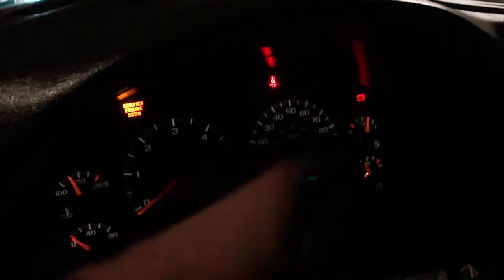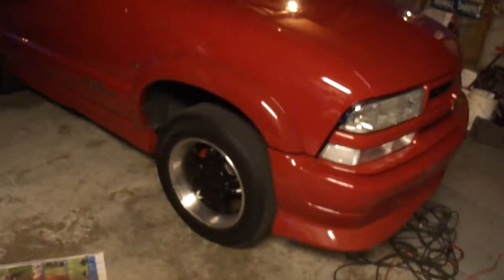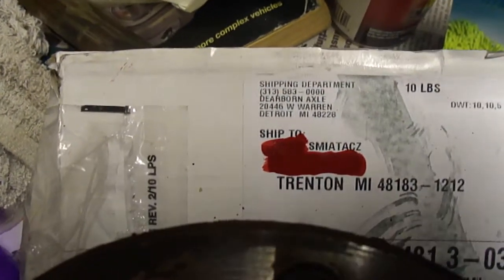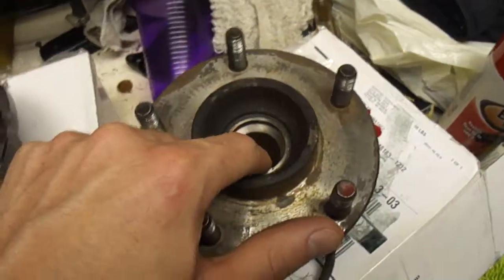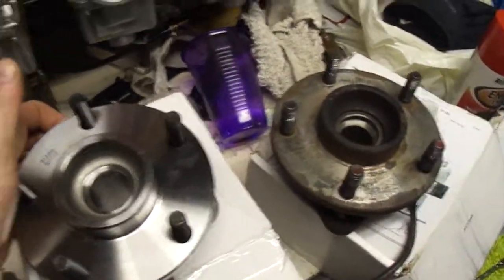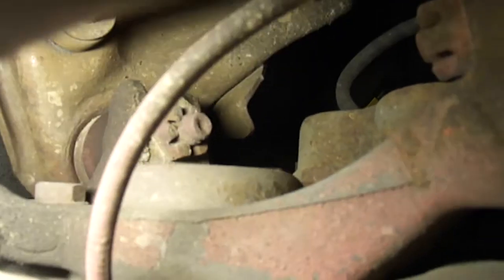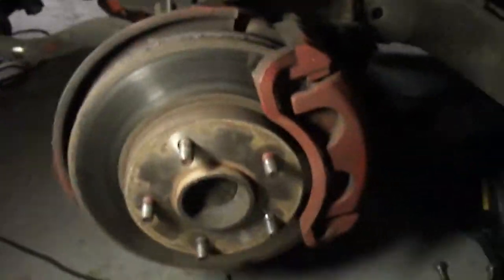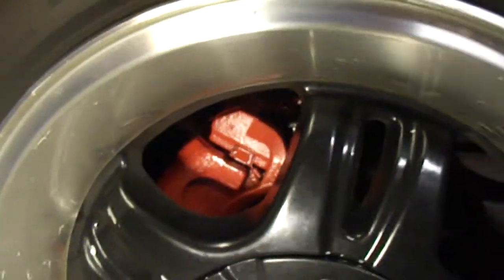Chevy Blazer Xtreme Wheel bearing/ Hub Replacement Part 1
Quick repair video of my 2001 Extreme Blazer, almost 143,000 miles. The wheel bearings did have some play in them and the tires just didnt seem to spin as free as they used to when the truck was lifted off the ground. Bought these hubs from Dearborn Axle in Detroit Mi brand new for half of the price of auto zone or advanced auto parts.